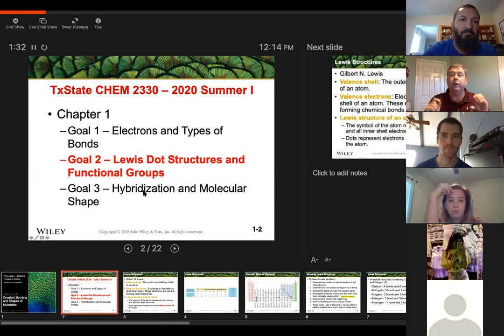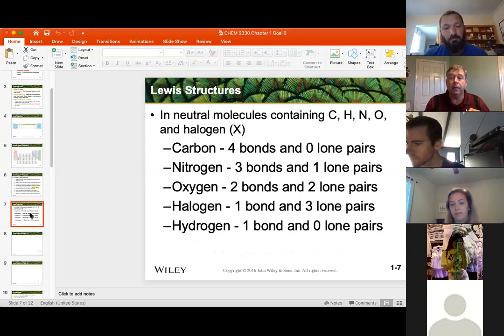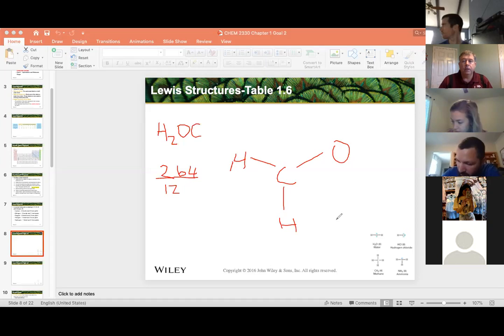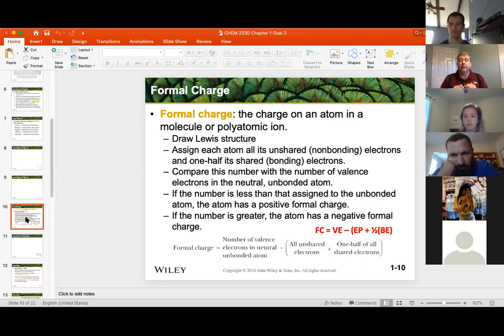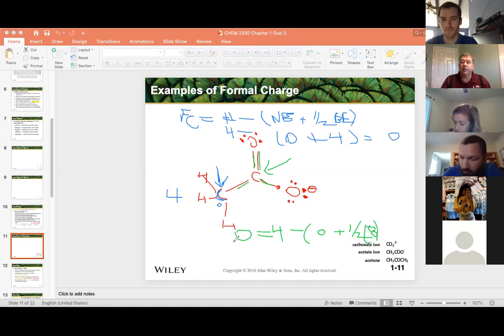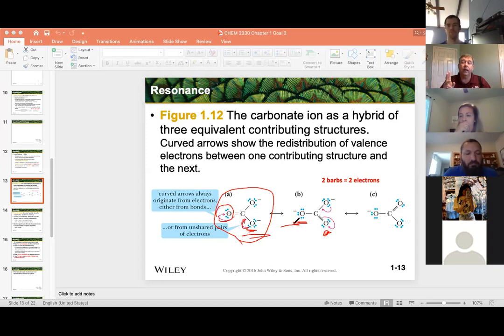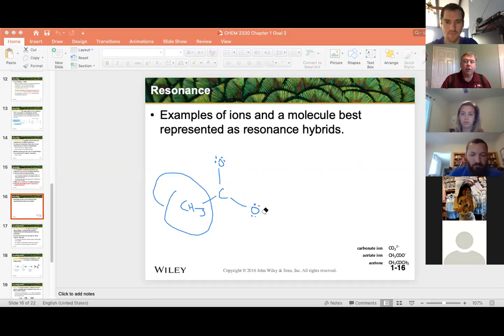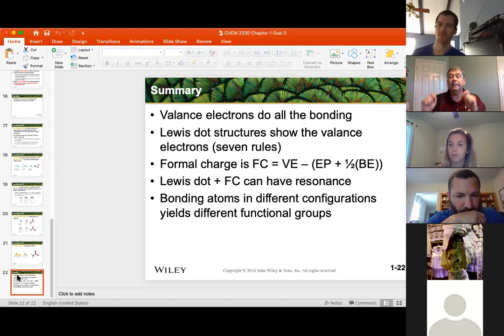CHEM 2330 SI June 2 A